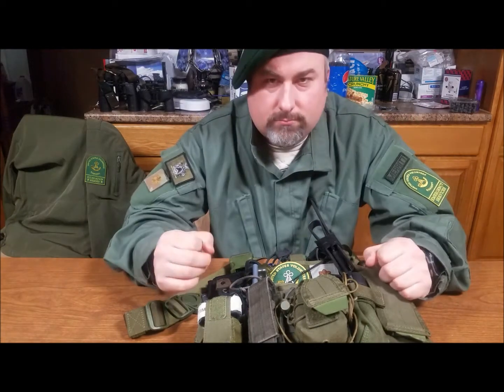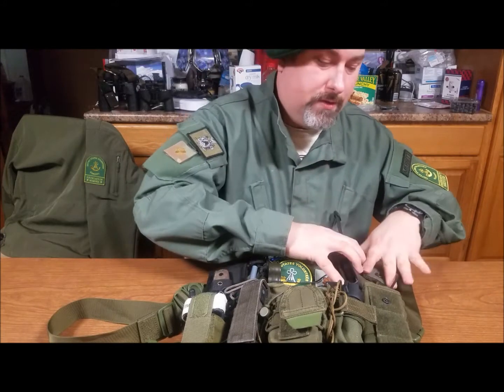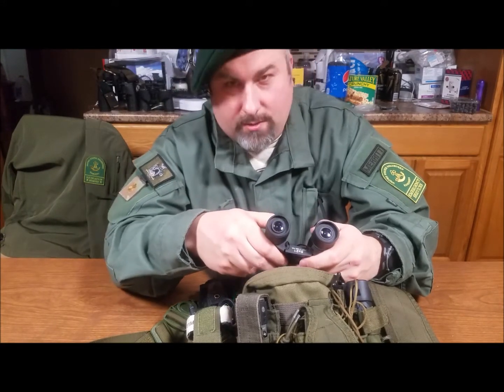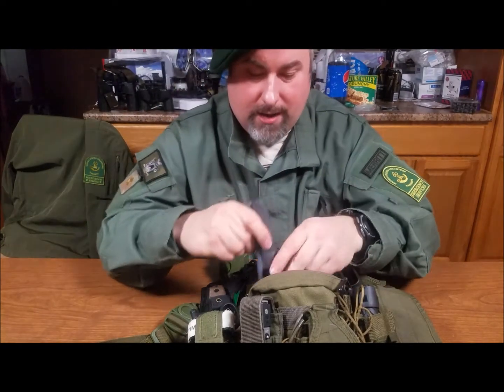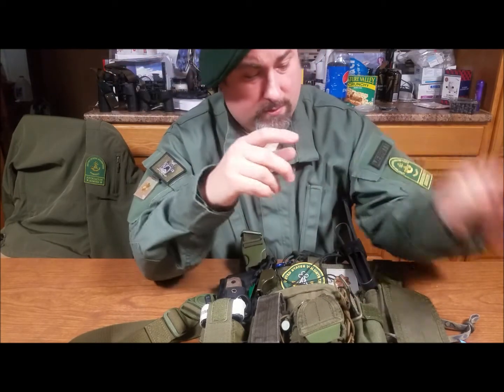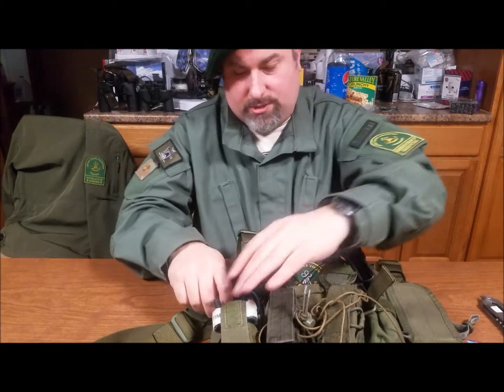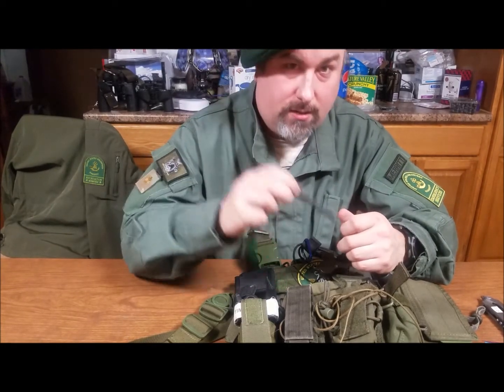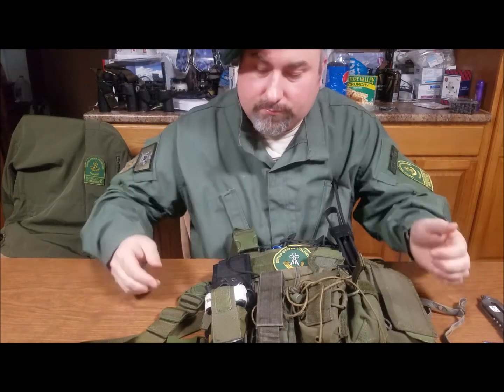Scout Chest Rig: United States Volunteer Rangers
This is the basic rig used by our group. It allows a camper, hiker or emergency responder to carry the essentials in a easy to access form and be identified whether they are in uniform or not. update: Condor doesnt seem to be selling the MOLLE Chest panel (MCR3 )in any quantity. if you cant find it, the OPS chest rig will work. (MCR4-001) It doesnt have velcro on the top so adding ID is trickier but not impossible.